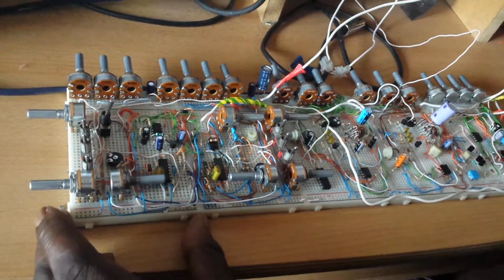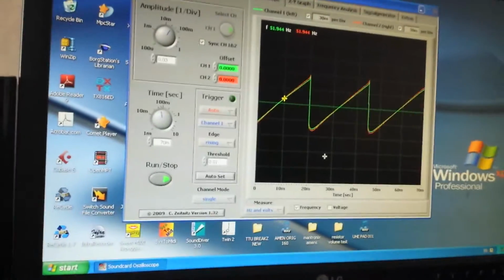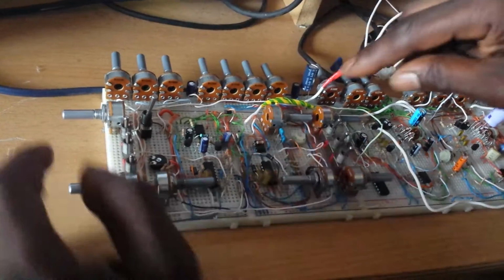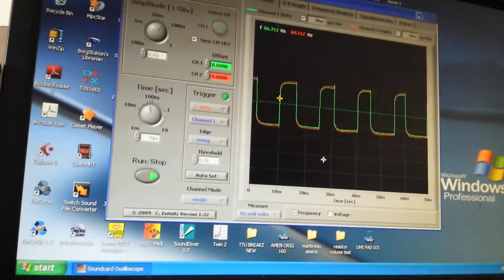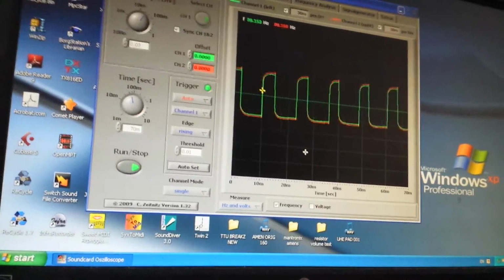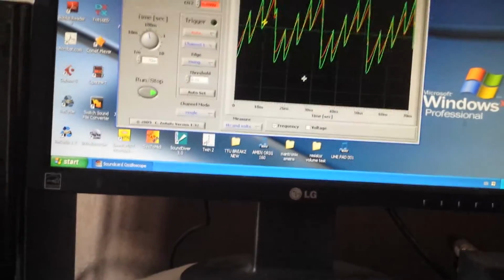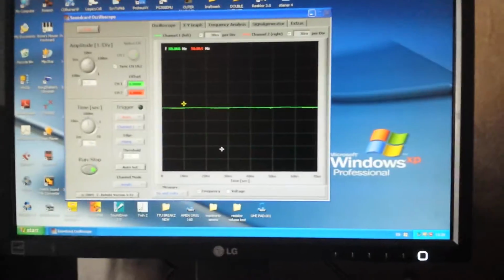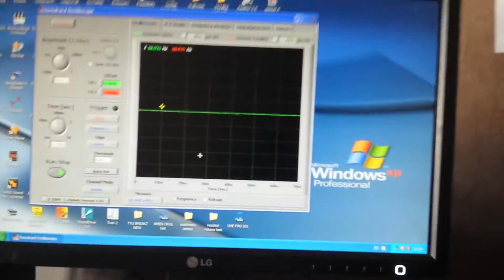DIY analog synth project Part 2 ( The Oscillators)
The next chapter in this project is just a simple run through of the oscillator waveform sections and the various controls for 2 osc boards. All circuits are discreet builds with only TL074, TL084 and TL072 op amps intergrated. Questions and comments welcome .